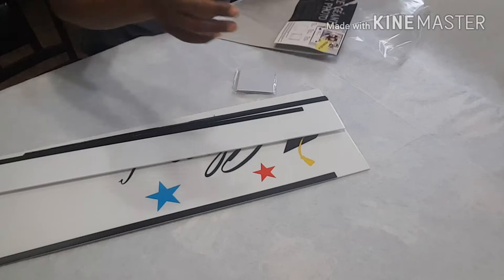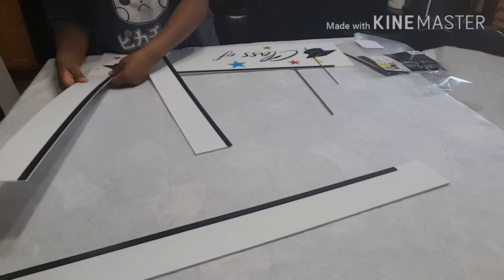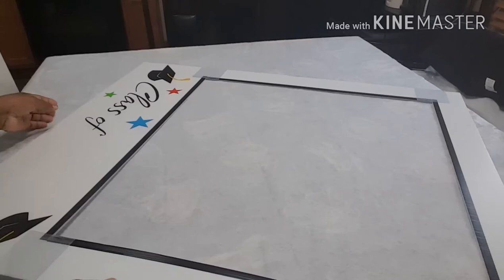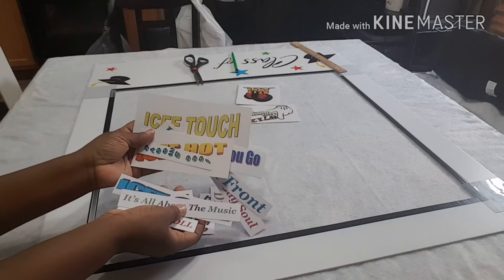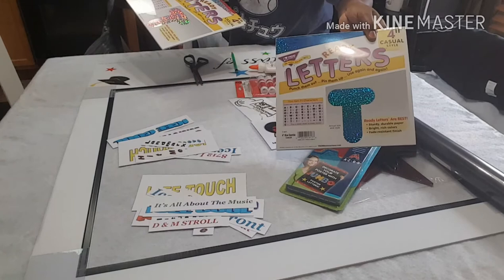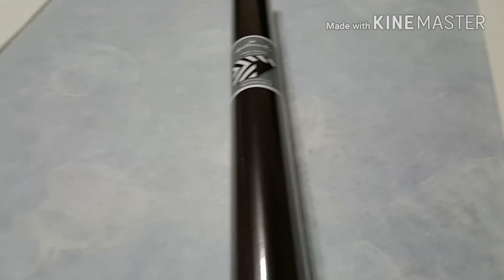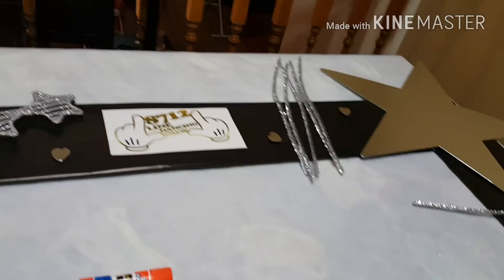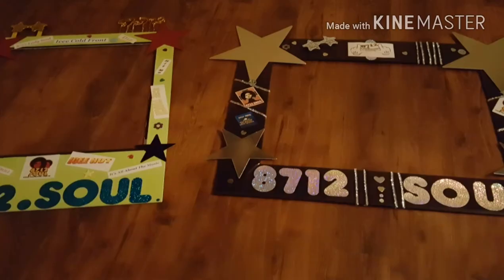Jumbo Photo Booth Frame: DIY